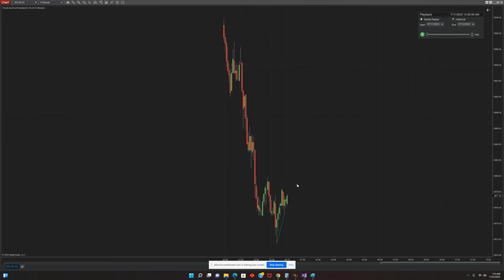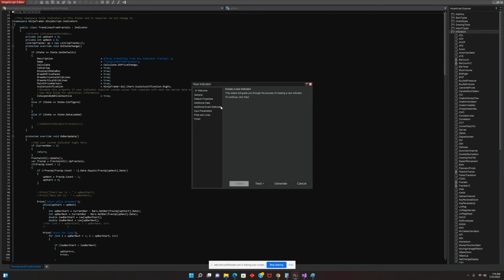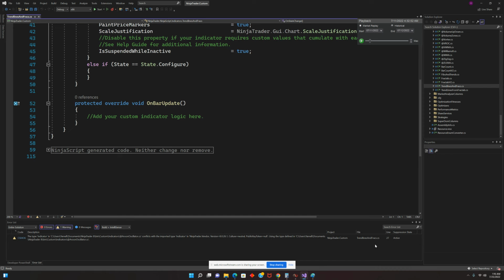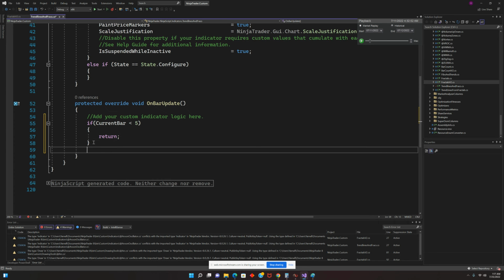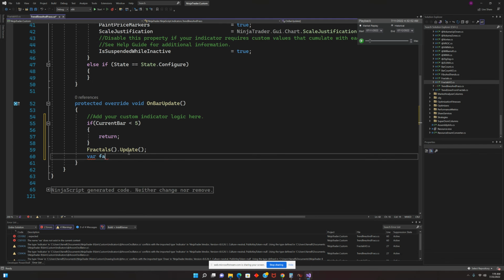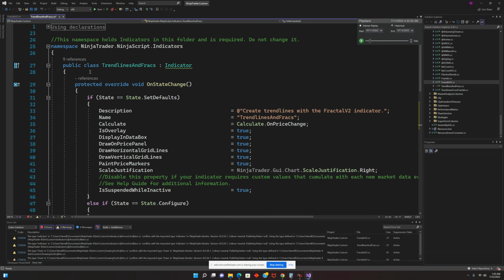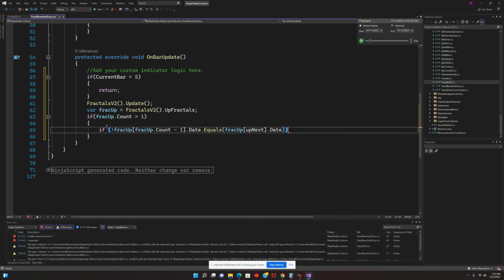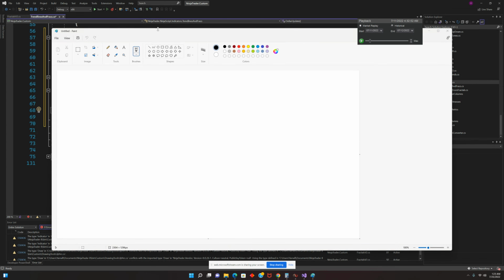Trendline Video 1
In this video, we will create trendlines from the indicator of fractals that we created earlier. A trendline will be valid if no candle breaks the line. We we use the ninjascript to call another indicator to access the values of the lists in that indicator.